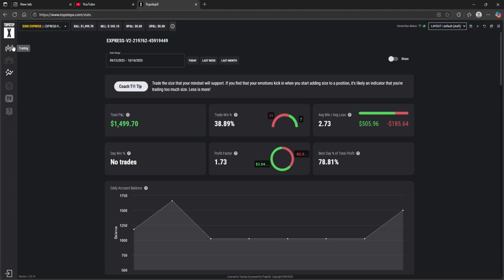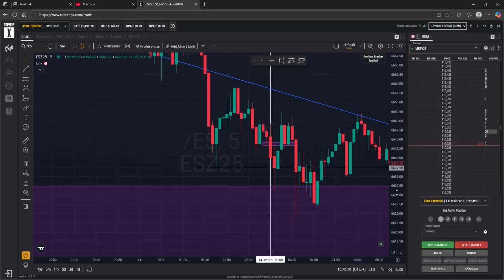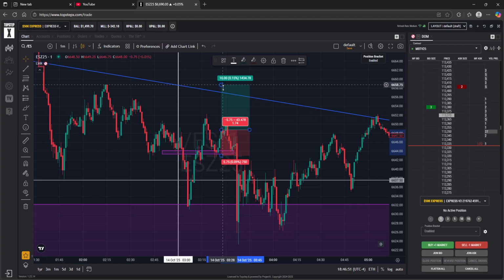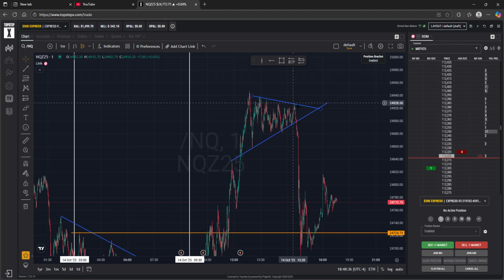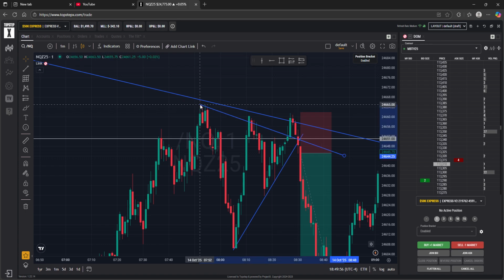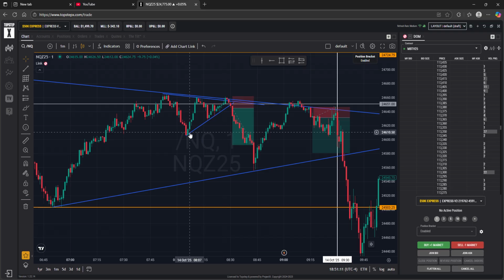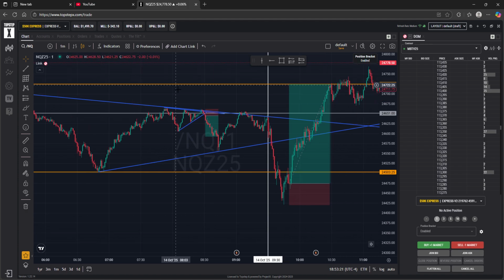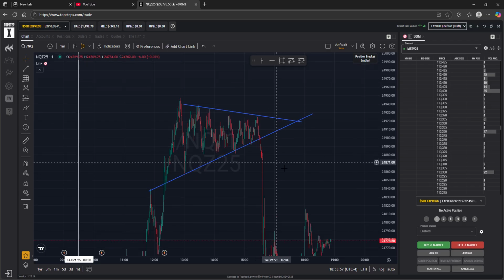I made $476.60 dollars I lose 600 in the first trade but made it back in the second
first time trading London sesion open and i lose 600 but i made 1000 before ny session open so we ended the day with 400 dollars win only TWO more day to get a pay out